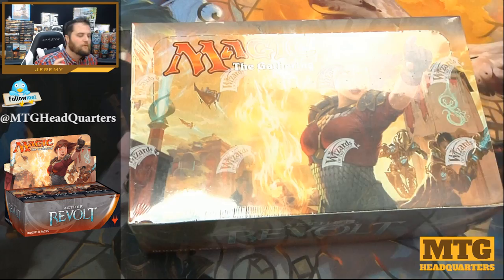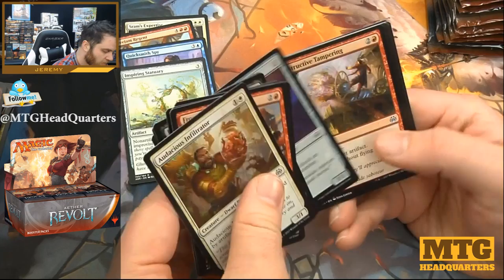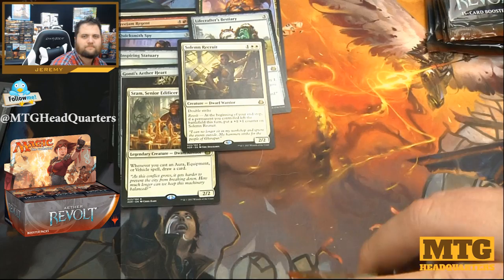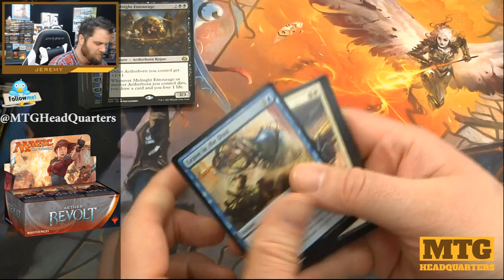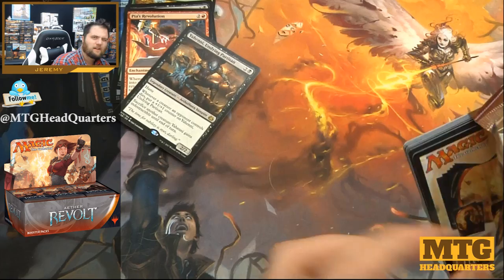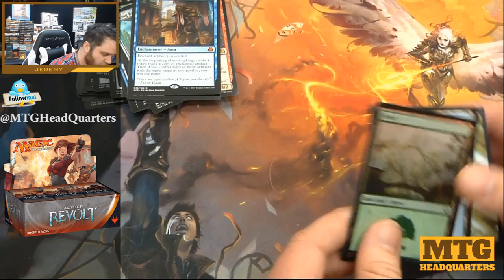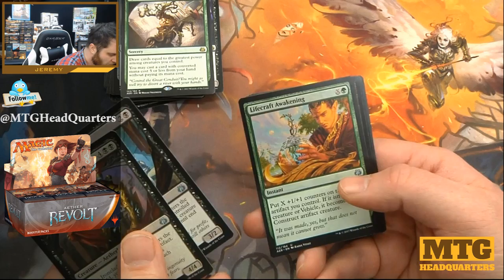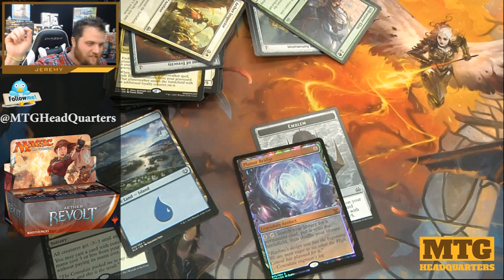INSANE AETHER REVOLT BOOSTER BOX! HUGE HIT!